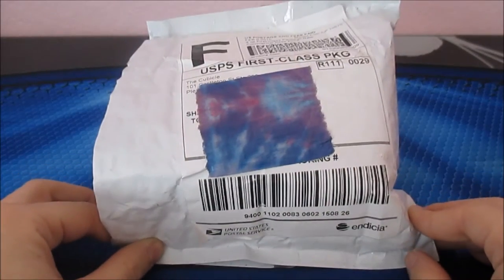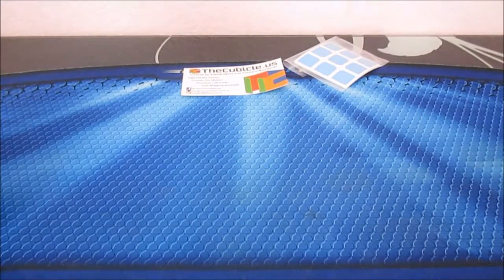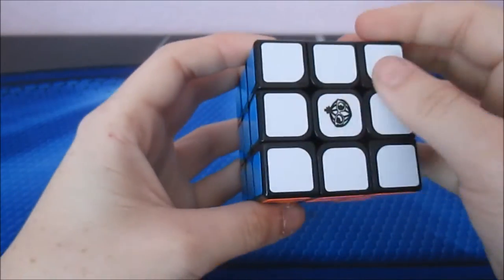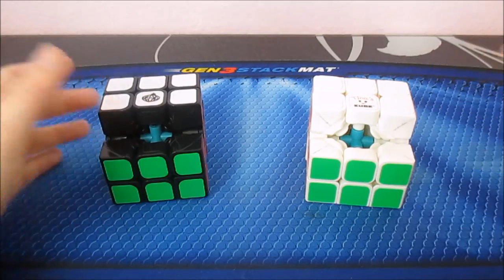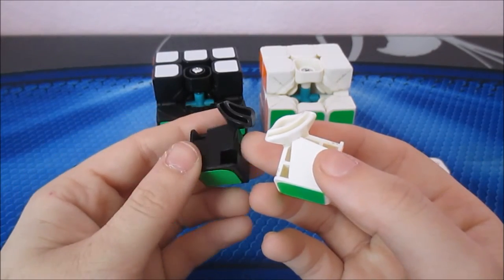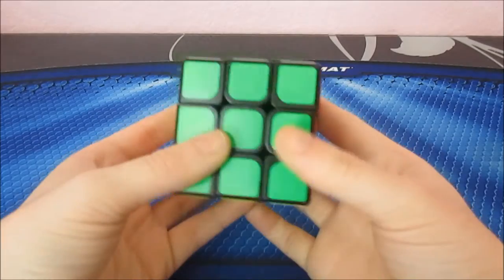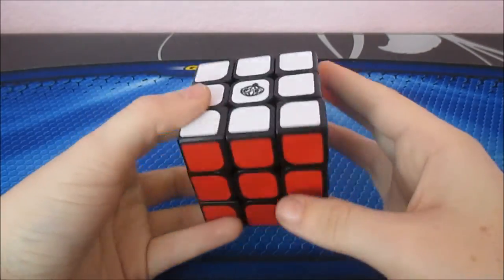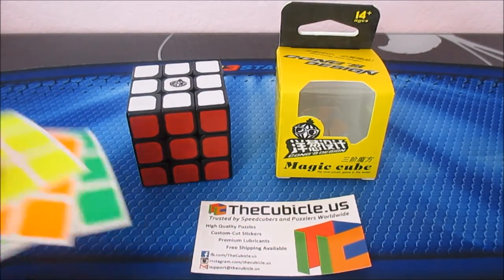Cong's Design YueYing 3x3 Unboxing | TheCubicle.us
Hey guys! In this video I unbox the new Cong's Design YueYing 3x3. This cube is the third cube in MoYu's 'Ying' series (HuanYing, LiYing) however it does not carry the MoYu brand name like the first two cubes. Instead it is being released as the first 3x3 made by a new cube company called Cong's Design. Below is a quote from MoYu's announcement.

As for the cube, it has a slightly bumpy but very smooth feeling to it. It is a bit slow but, just like with the LiYing, it does not affect my times at all, in fact my times are a bit better with both the LiYing and YueYing. After using this cube for a few days I can definitely say that I really like this cube and I highly recommend it!

"Thanks our designer: Fucong Fei for designing this excellent magic cube! Fucong Fei, nickname is Onion, has successfully designed several ‪‎MoYu‬ brand cubes, like MoYu Pyramind, MoYu Skewb and MoYu HuanYing, MoYu LiYing, etc. From now on, we will sponsor him to make his own brand cube - CONG'S DESIGN.
All his designed cubes will be mass produced by us and also we will provide professional advice to him to make it better." - MoYu (quote taken from MoYu's Facebook)